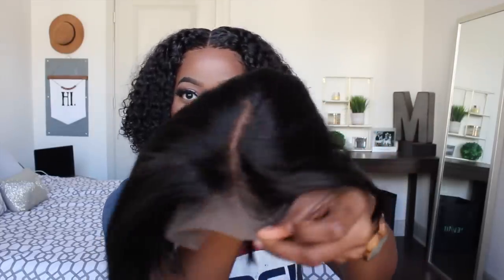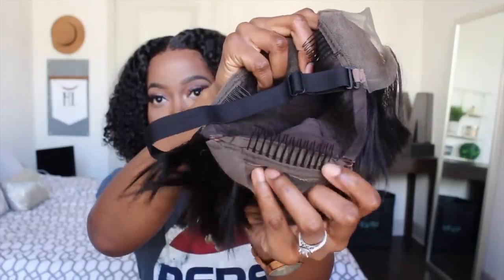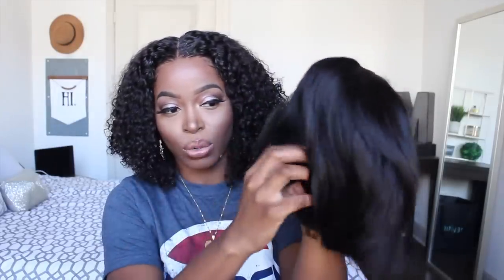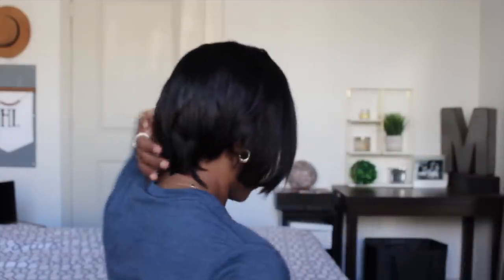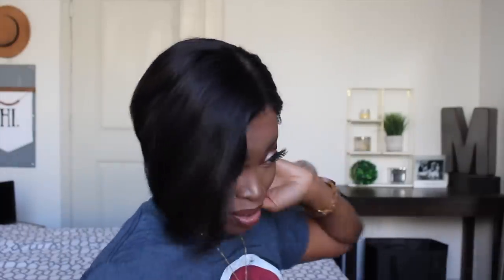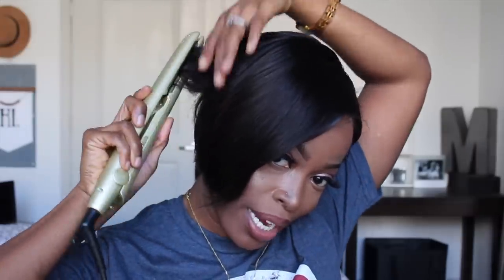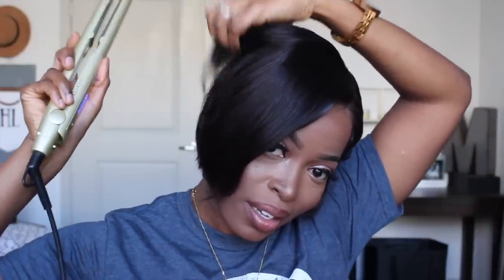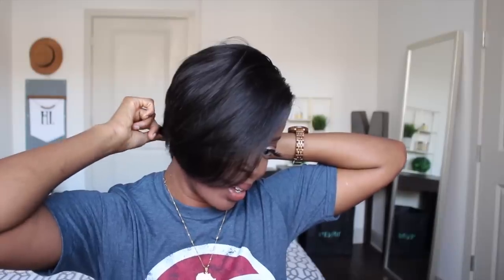The Perfect AFFORDABLE Pixie Cut Lace Frontal Wig😱 $79 Pre-Plucked/Bleached ft. Omgherhair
This video is about AFFORDABLE Pixie Cut Lace Frontal Wig ft. Omgherhair

Pre-Plucked hairline & Bleached knots & Adjustable Elastic band !
Wig Length: 6'' - 8'' same as pic
Wig Density: 130% density
Wig Color: Natural Black
Cap Size: Medium size (circumference 22.5'' )
Lace Color: Medium brown
4.5'' Parting Glueless Lace Front Wig

Join OmgHerHair.com on Social Medias :
Kind Regards，
Carrie :)

📌Details on unit worn at the beginning of this video:
 Hergivenhair Diva Curly
Length: 14
Cap size: Small
Hair Weight(Before Styling): 170g
Wig Type: Lace Front Wig

📌MY FIRST ATTEMPT AT THE FAKE SCALP METHOD
* NEW FAKE SCALP METHOD*| IS it worth your time? LACE FRONT INSTALL + Low Sleek Ponytail: Myfirstwig

How I Prep My Short 4b4c Natural Hair for a Wig & Watch Me Slay a Straight Hair Wig ft. BestLaceWigs

-WATCH ME SLAY THIS WIG!! THE BEST FULL LACE

This CRAZY HOLD Lace Glue has my Edges SNATCHED! Start to Finish Detailed Natural Lace Wig Install